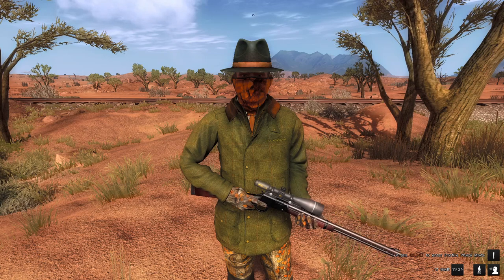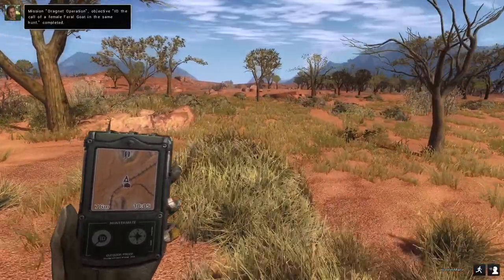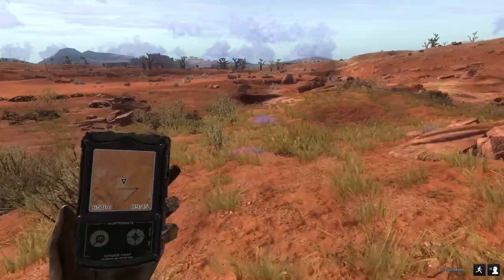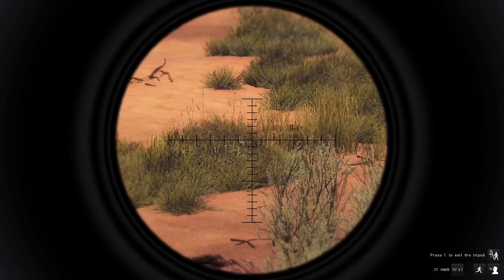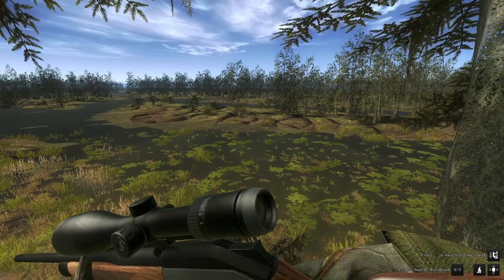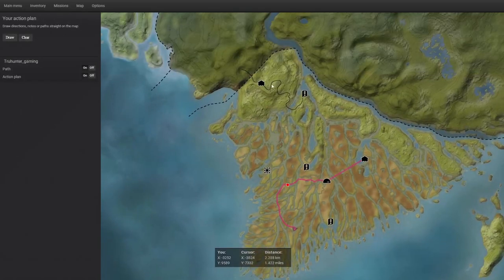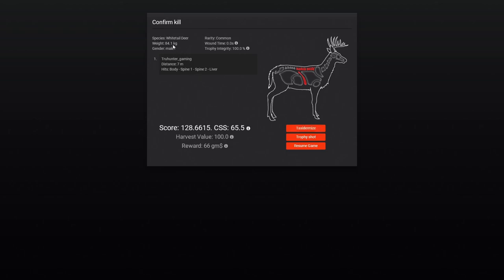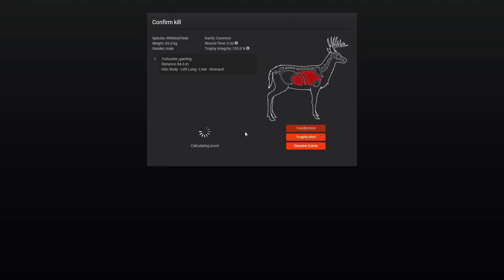This Swamp Is Cursed for Whitetail | theHunter Classic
Channel Goal for the year: to reach 1000 subscribers and 4000hrs in watch time so we can get the channel monitized!!